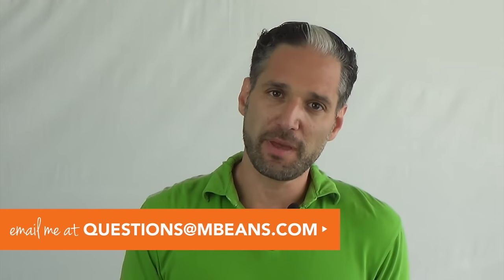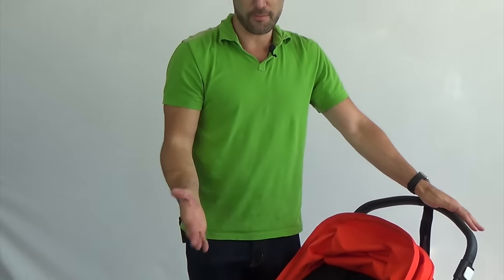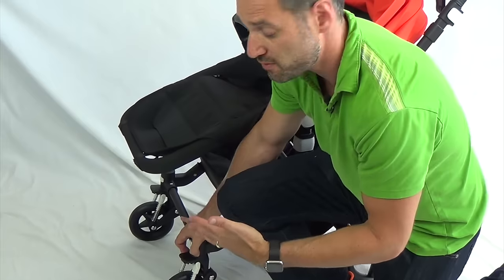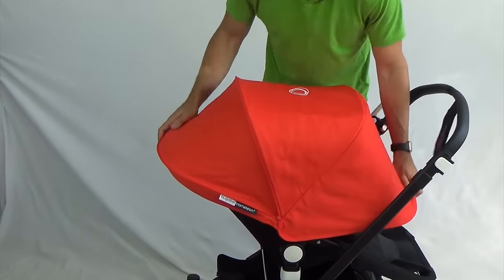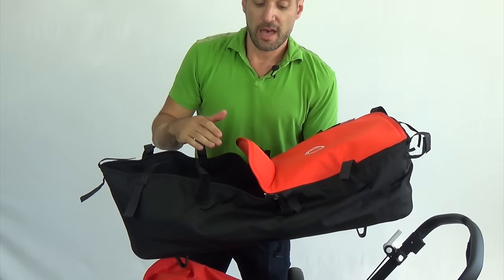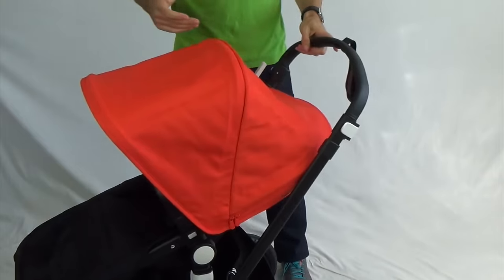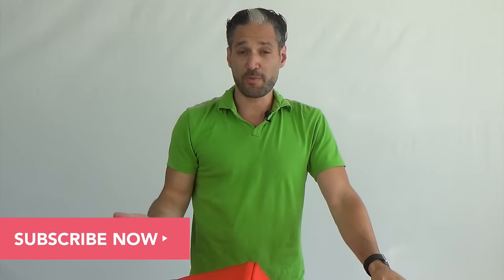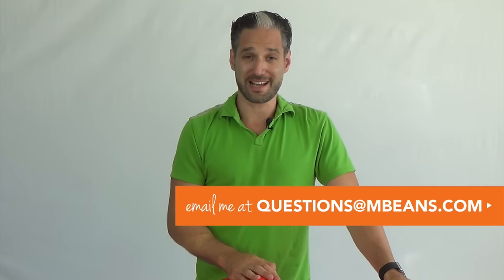Bugaboo Cameleon 3 Stroller 2017 Review | Most Popular | Ratings | Prices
Watch Eli's Top Tips! 5 mistakes to avoid when shopping for a stroller

Welcome to our review of the Bugaboo Cameleon 3 Stroller 2017! In this video, Eli Gurock, stroller expert and co-owner of Magic Beans, shows you the new features of the latest evolution of this classic stroller, and walks you through some of the features that have made the Bugaboo Cameleon 3 a major favorite for urban tastemakers.

The 2017 Bugaboo Cameleon 3 Stroller has one major change from previous models: the designers at Bugaboo replaced the foam fabrics on the extendable handlebar and the swiveling belly bar with lovely faux leather, previously only available on Bugaboo Special Edition Strollers. Not only does this add a new luxe look, but the fabric will hold up better under everyday use!

The Bugaboo Cameleon 3 2017 is a lightweight single stroller designed to adapt seamlessly to carry your child over a wide variety of terrain from birth through the preschool years (up to 37.5 pounds). The most unique feature on the Cameleon is the reversible handlebar: if you need more oomph on snowy sidewalks or playground mulch, you can put the big back wheels up front and power through! The Cameleon also has superb suspension, and comes with bassinet fabrics that attach to the same seat frame.

In the video, Eli also demonstrates some great tips for folding and storing your 2017 Bugaboo Cameleon 3 Stroller. If you’re intimidated by the two-piece fold, don’t be – we’ll show you how to tackle it right here!

Our mission at Magic Beans is to make your life easier by matching parents with exactly the right baby gear to fit into your busy everyday lifestyle, so if you have any questions we didn’t answer in this video, don’t hesitate to contact us!